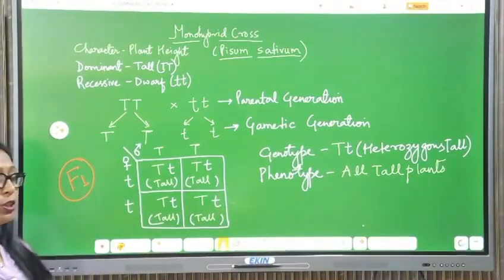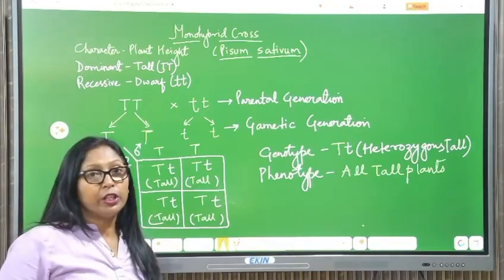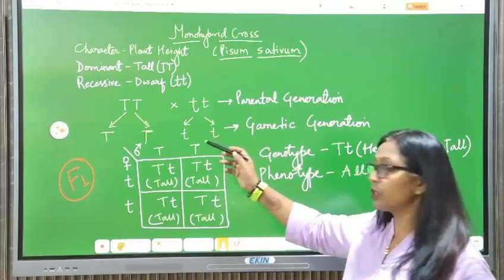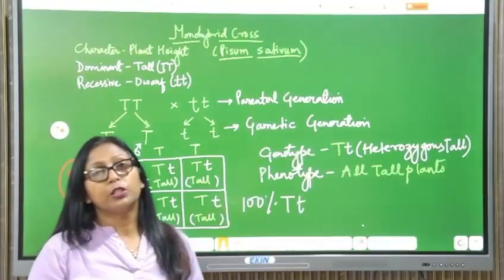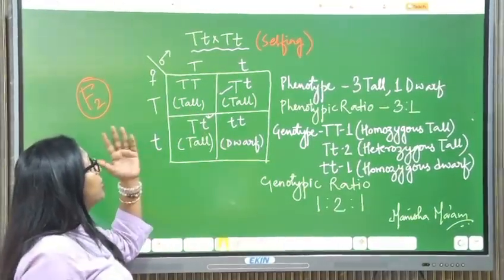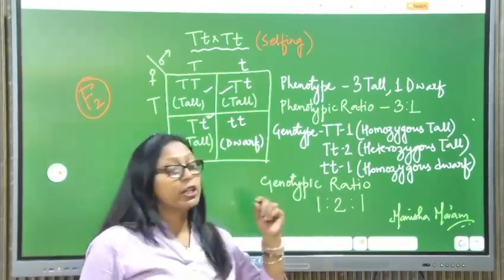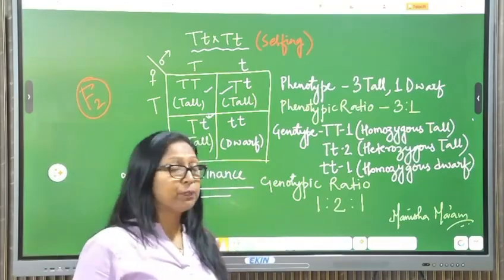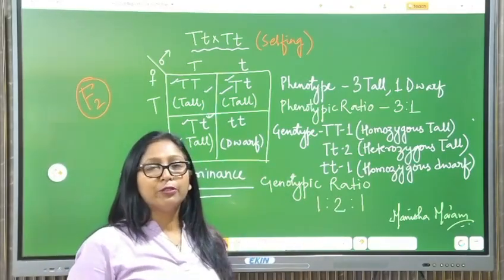ICSE BIOLOGY II Monohybrid Cross II#Genetics#Icsebiology#2026BoardExaminations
This video explains the Monohybrid cross, a fundamental concept in genetics, using Mendel's experiments with pea plants as an example

The video covers:
Mendel's Seven Contrasting Characters: Mendel studied seven pairs of contrasting characters in the pea plant, Pisum sativum . It focuses on plant height, with tall being the dominant character (represented by 'T') and dwarf being the recessive character (represented by 't')

F1 Generation:
A cross is performed between a homozygous dominant parent (TT) and a homozygous recessive parent (tt)
The gametes are T and t ,using a Punnett square, all offspring in the F1 generation are heterozygous tall (Tt), meaning 100% of the plants are tall .

F2 Generation:
The F1 generation plants (Tt) are self-pollinated (selfing) to produce the F2 generation (2:07-2:19).
Using a Punnett square with gametes T and t from both parents ,  the possible combinations are:
Genotypic Ratio: 1 homozygous dominant (TT) : 2 heterozygous dominant (Tt) : 1 homozygous recessive (tt), or 1:2:1 .

Phenotypic Ratio: 3 tall : 1 dwarf, or 3:1 .

Law of Dominance: This law states that Our of  a pair of contrasting characters, only one (the dominant character) is able to express itself, while the other (the recessive character) remains suppressed .

In case of any query regarding ICSE & ISC BIOLOGY feel free to post the topics in Comments !!